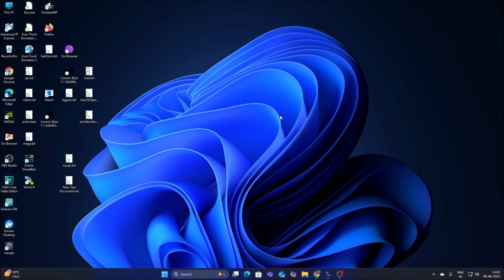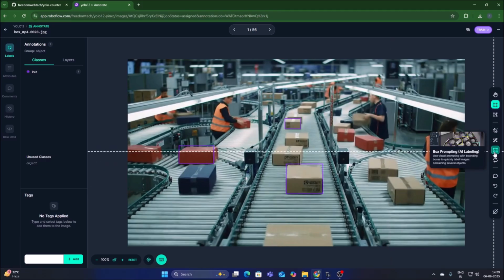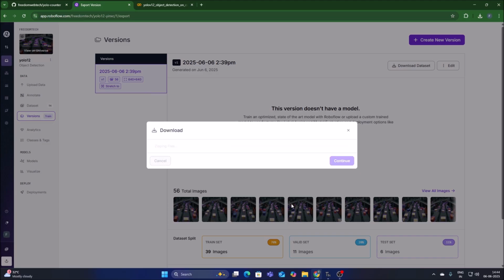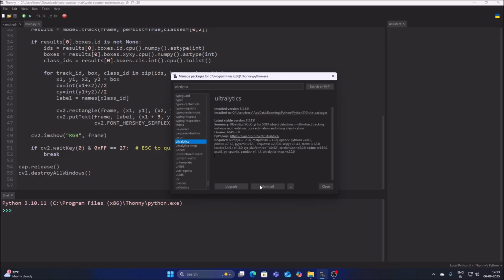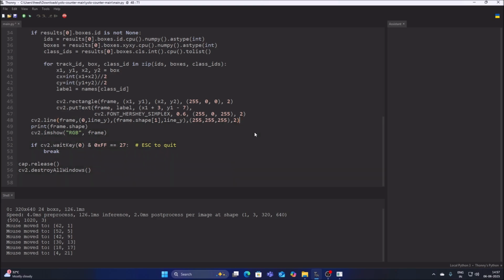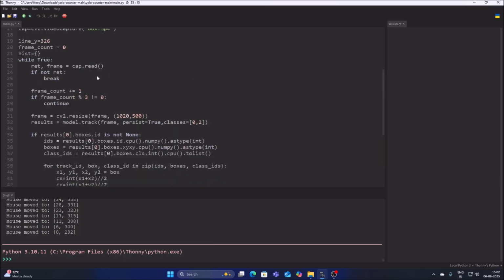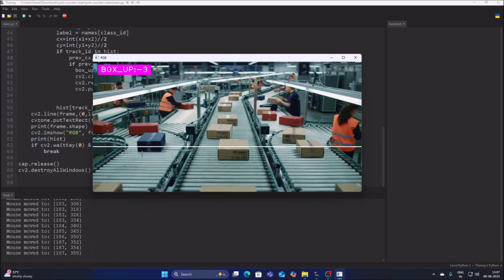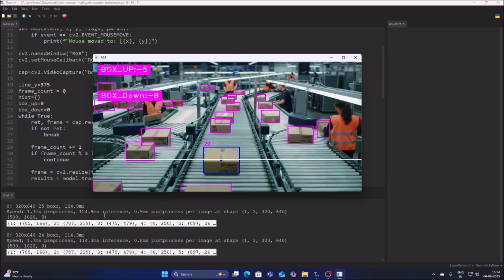YOLOv12 Explained + Train on Custom Dataset | Real-Time Detection Demo